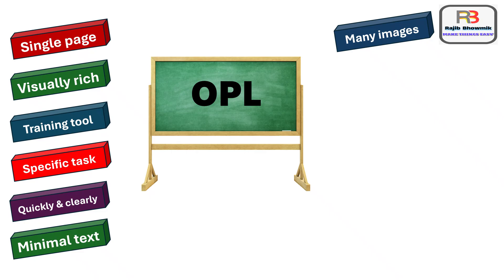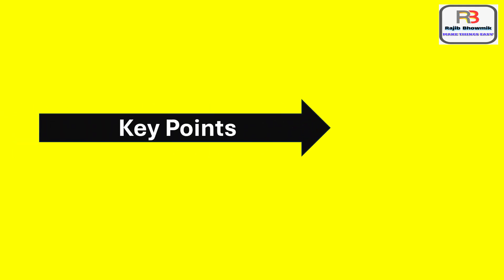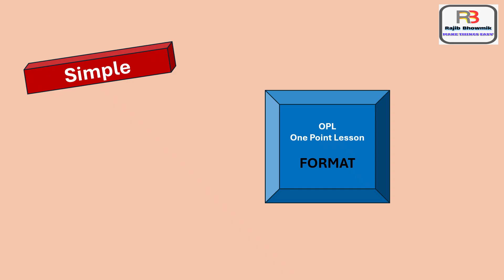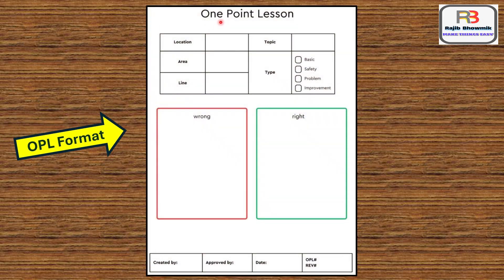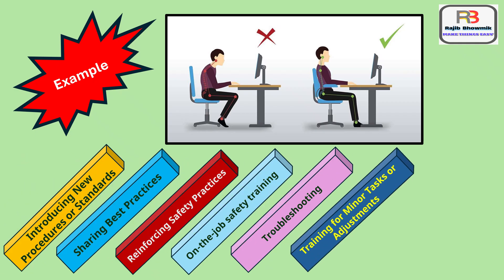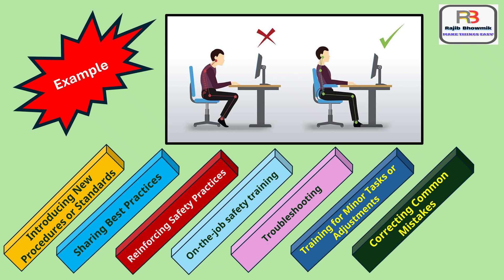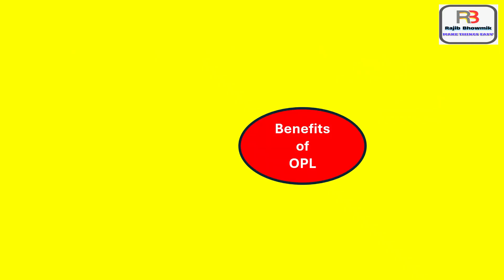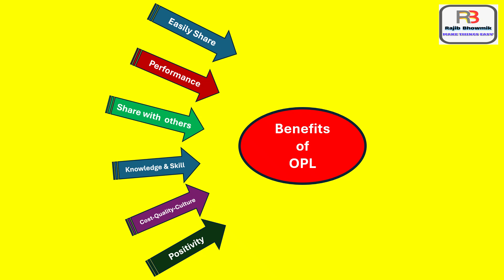One Point Lesson - OPL